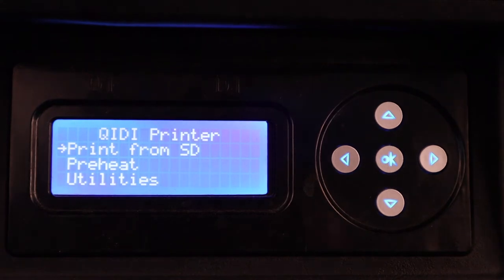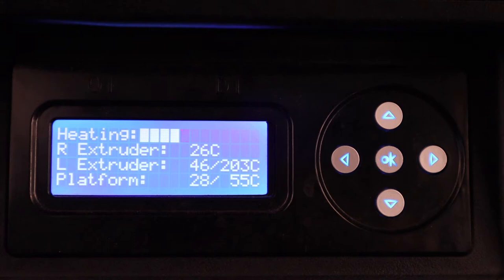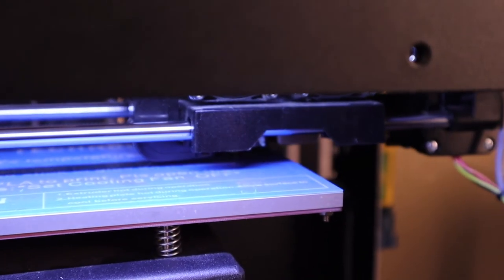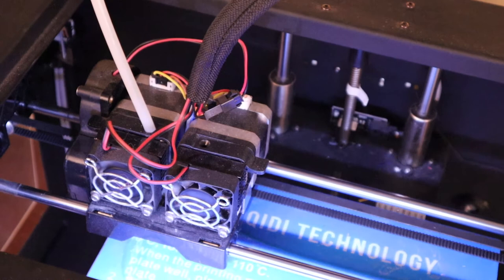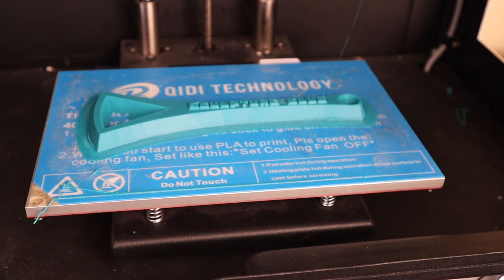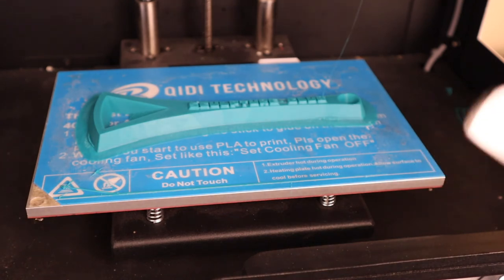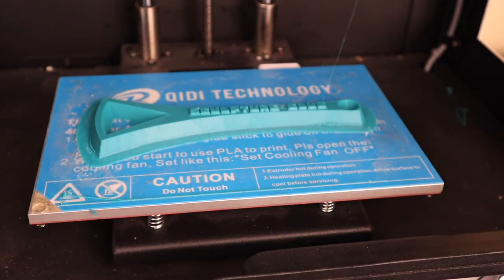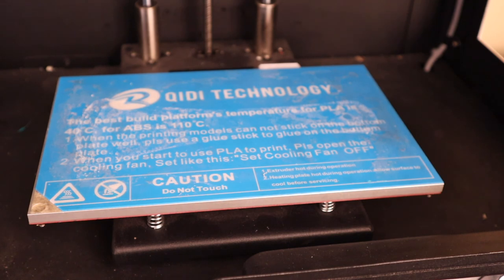QIDI Tech I printing video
This is a short video on starting and removing 3D prints using the QIDI Tech I